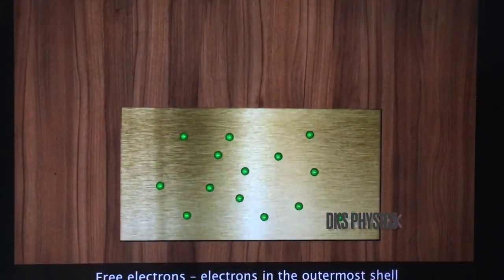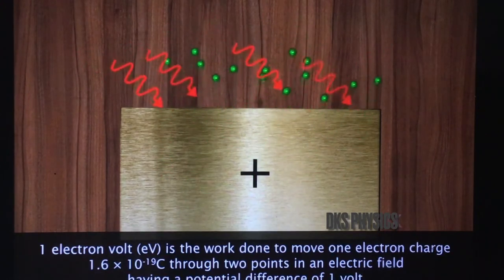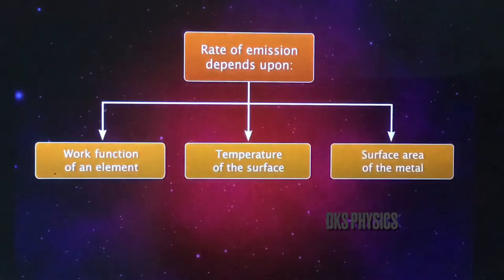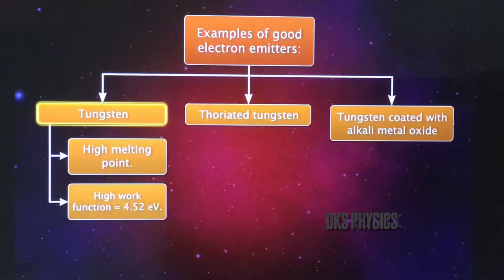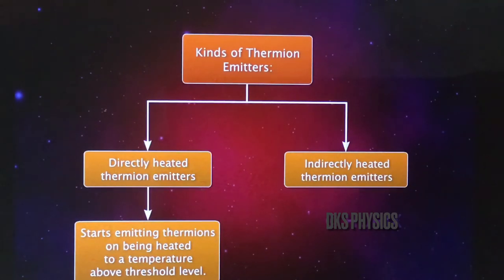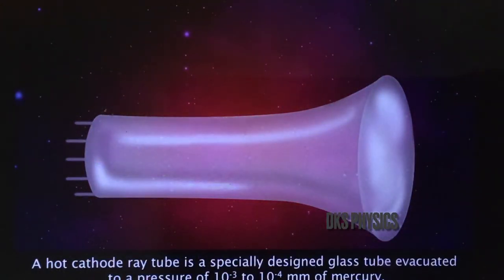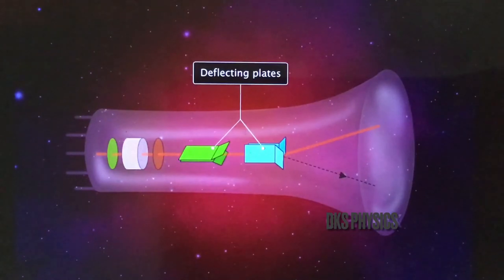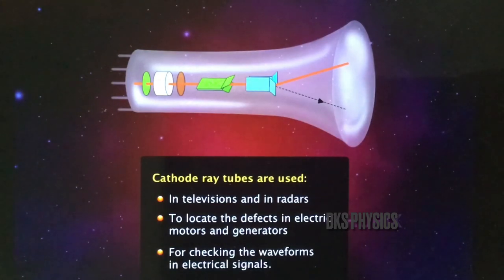Thermionic emissions, emissions of electons, hot cathode ray tube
in this video i have covered Thermionic emissions, emissions of electons, hot cathode ray tube